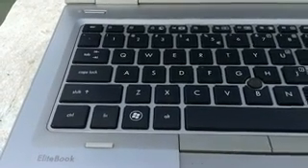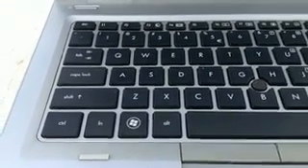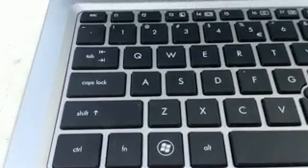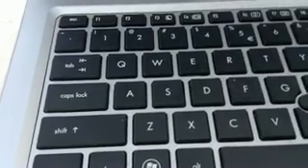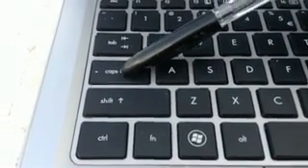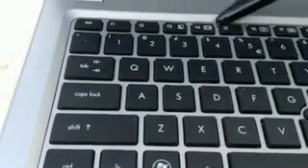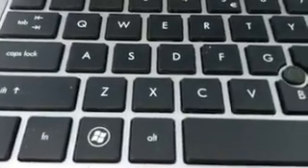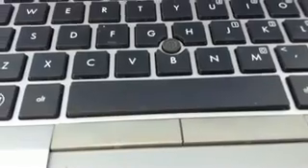Introduction to Computer Keyboard 101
This video described the basic introduction to a computer keyboard.